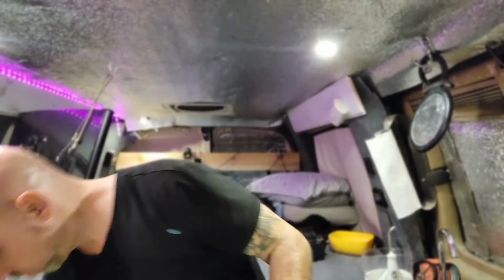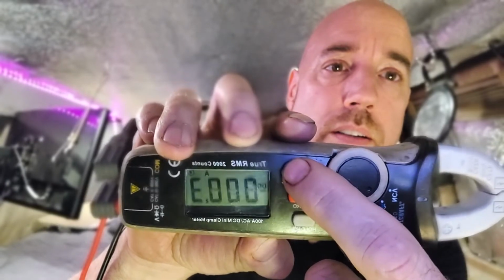New DC-DC Charger in my Van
I live in my Van Full time, I would have any other way. To me Vanlife is one of the best ways to live my life, I hope you come along with me on this journey!

living in a van full time Stealth Van Life Dwelling in the City

Choosing the freedoms and the joys of living in my Van. Sharing with people what I know about living in a Van and how Vanlife has worked for me. I feel I can be a Guide to living in a van and help people with their decision.

I have lived in my Van in the Winter, Vanlife in winter for me is easier than warmer weather